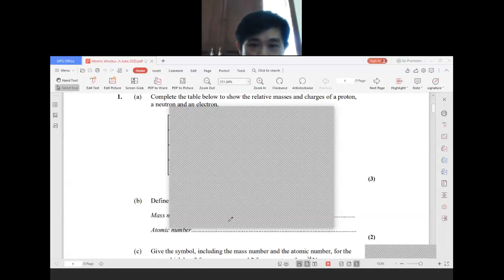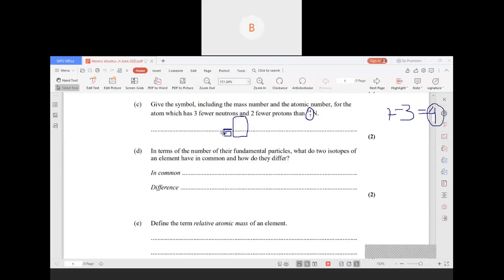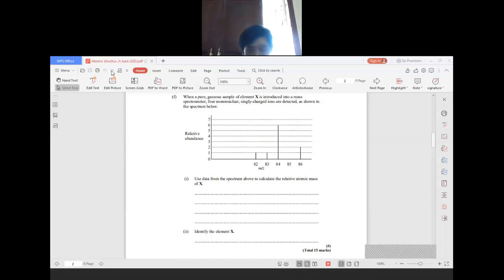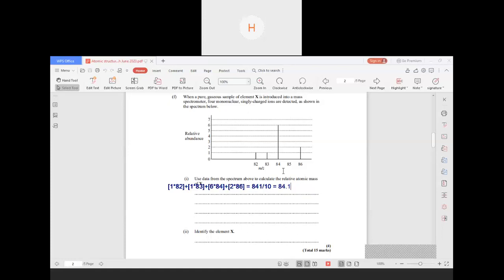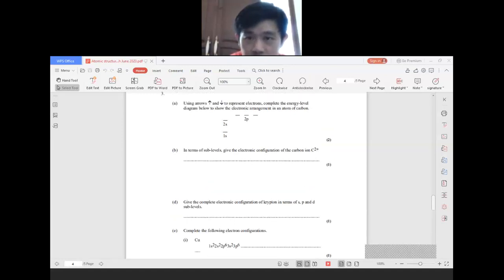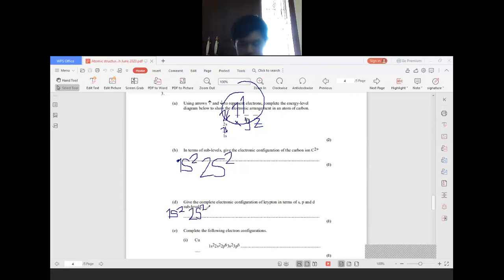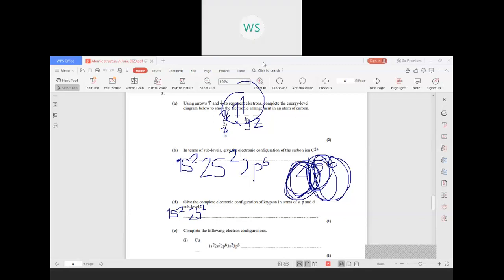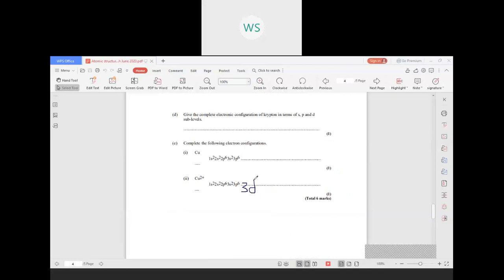Chemistry grade 11P - 19th June 2020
Structure of atoms; online discussion of the worksheet. Subshell electronic configuration.